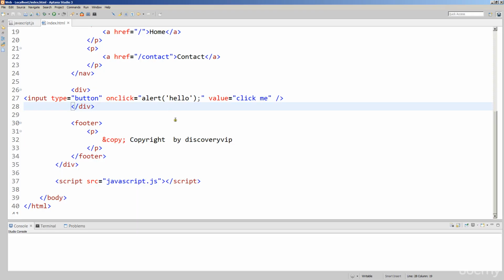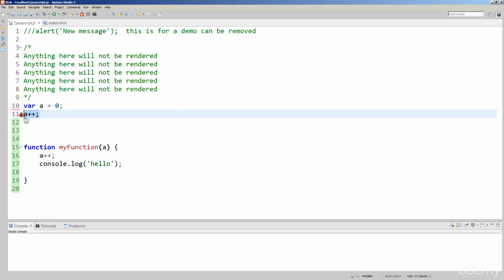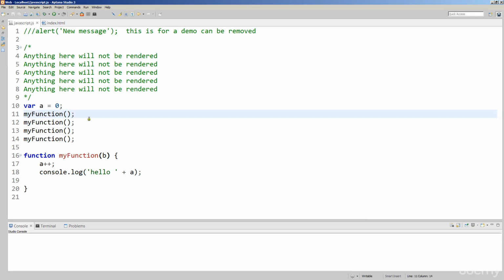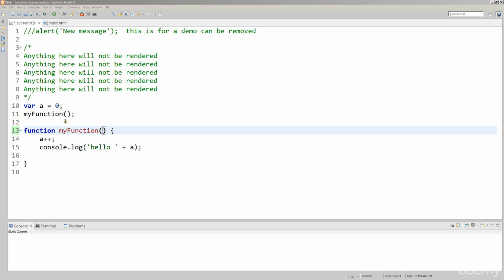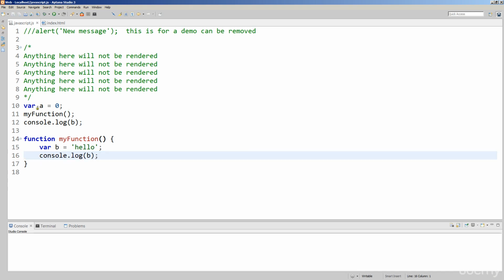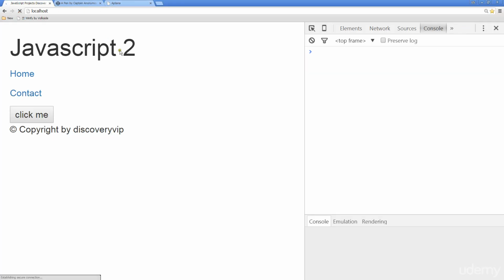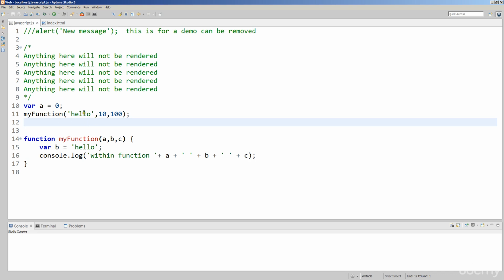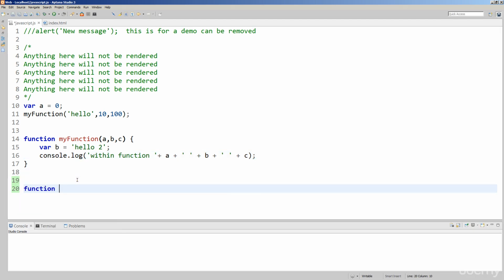Web Development | Chapter 67 | Javascript code working with functions